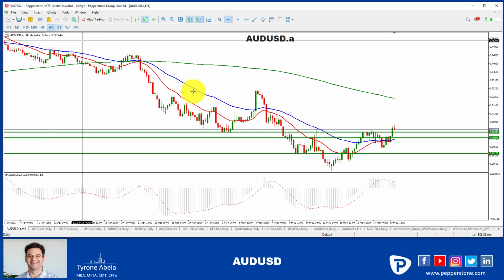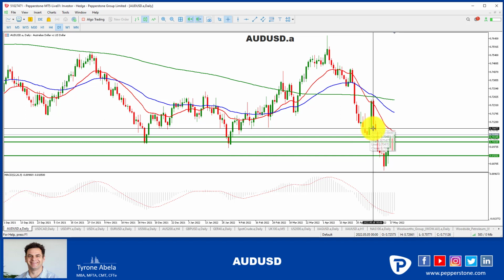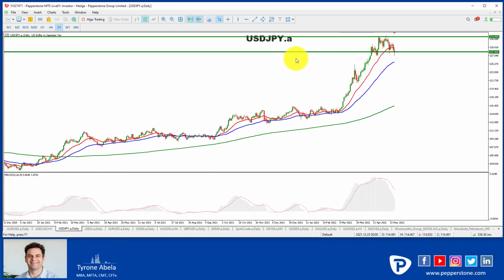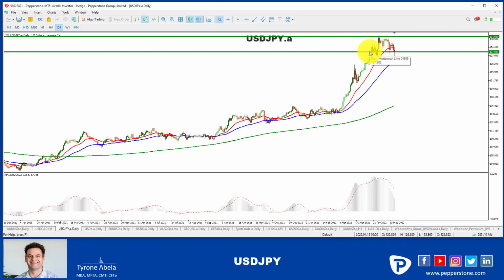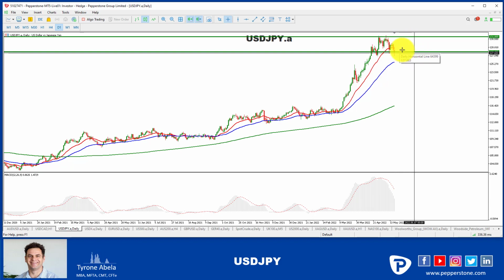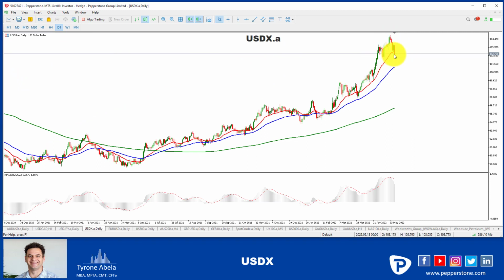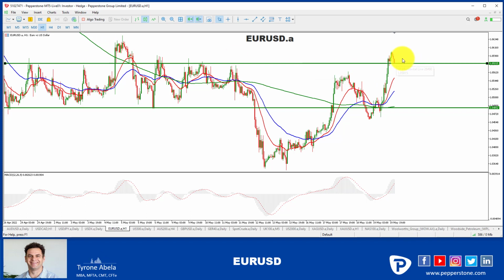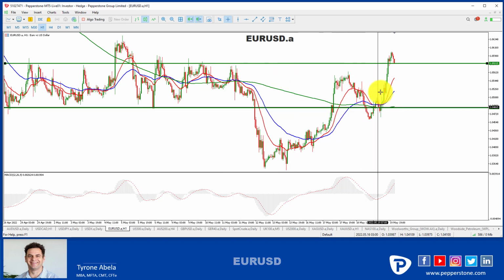Friday Market Wrap 20th May 2022